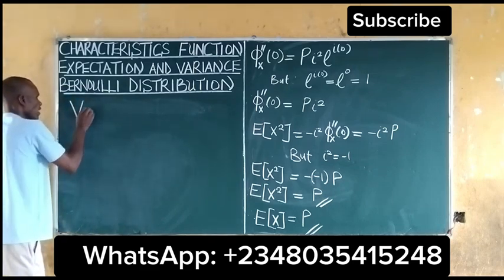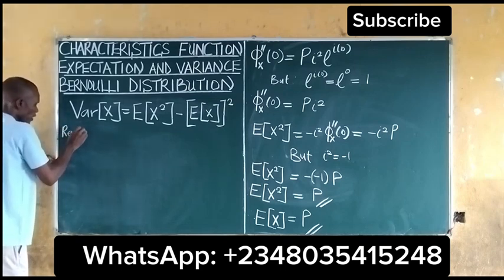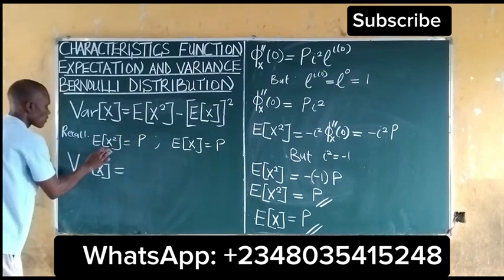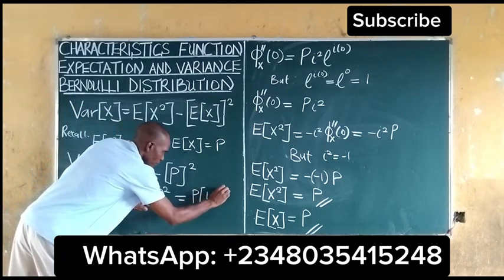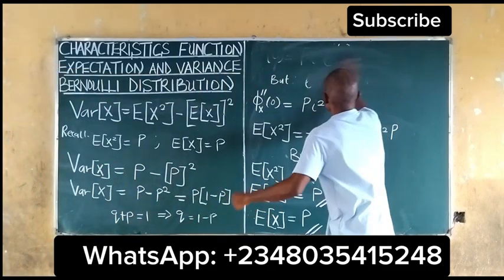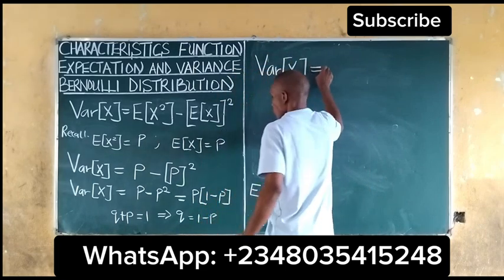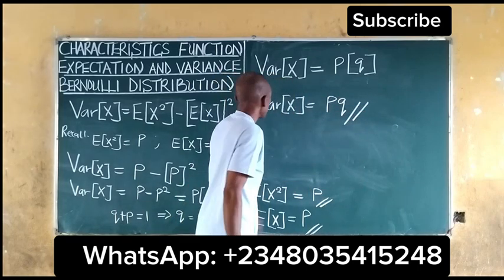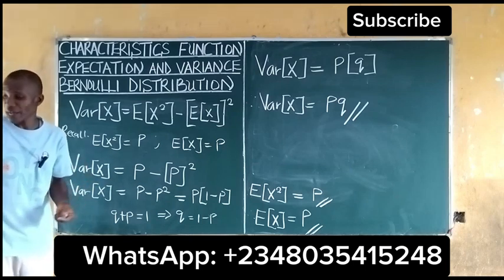Characteristics Function of Bernoulli Distribution | Variance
In this video, we walk through the process of finding the variance of the Bernoulli distribution using its characteristic function. In this video tutorial, you'll learn a detailed step by step process with clear explanations of finding the variance of the characteristic function of Bernoulli distribution. You'll also learn how to compute the Expectation (Mean) gotten to obtain the Variance of the Characteristics Function of Bernoulli distribution.

This Video is Perfect for: Statistics and probability students, mathematics enthusiasts, and anyone reviewing for exams or interviews. including those who wish to learn about characteristics function.